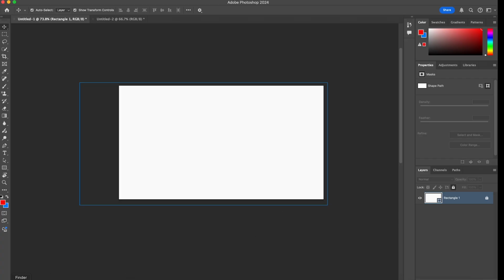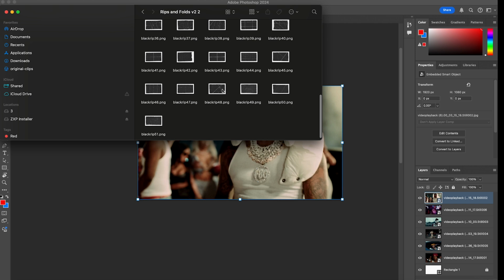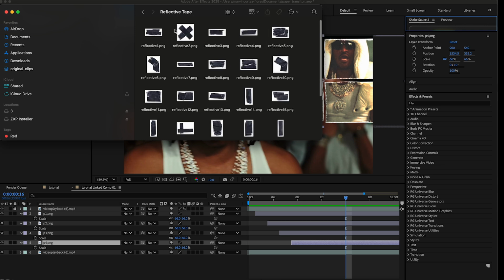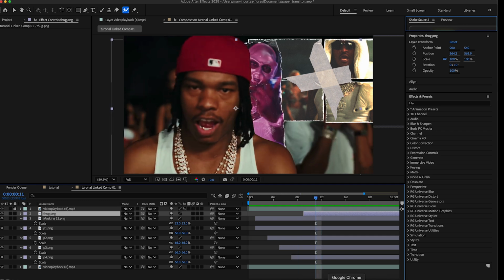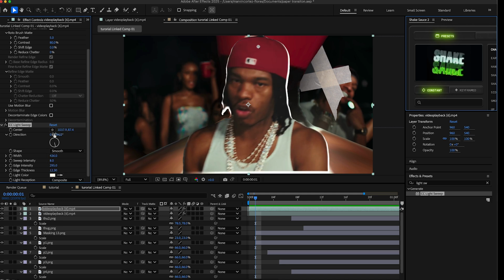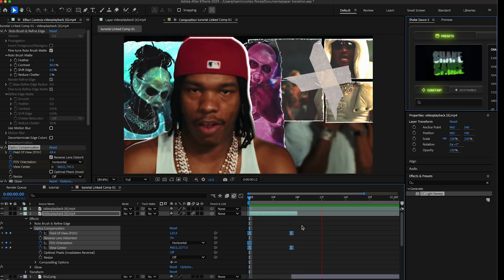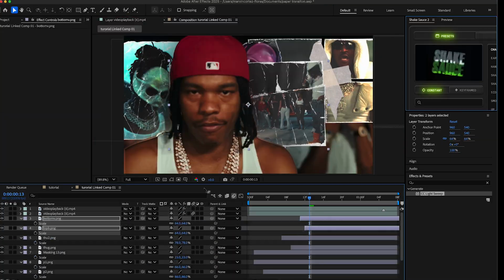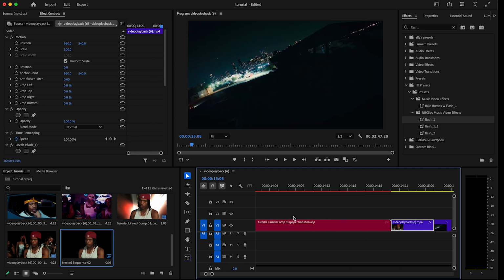PICTURE FREEZE FRAME COLLAGE TRANSITON [ FREE PACK INCLUDED]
/ _m2rv1n
❇️ Editing Instagram account:
  / og_mrvn
LINK TO FILES⤵️